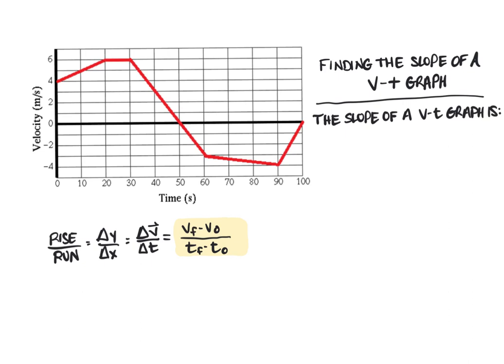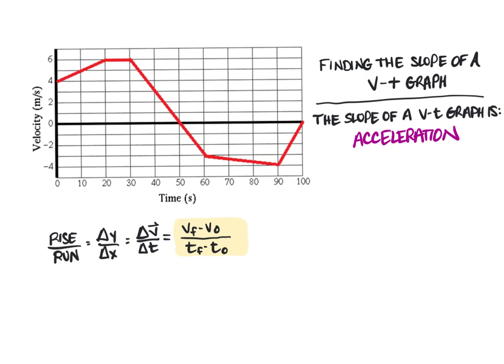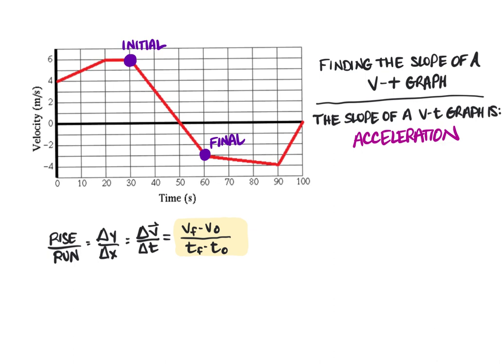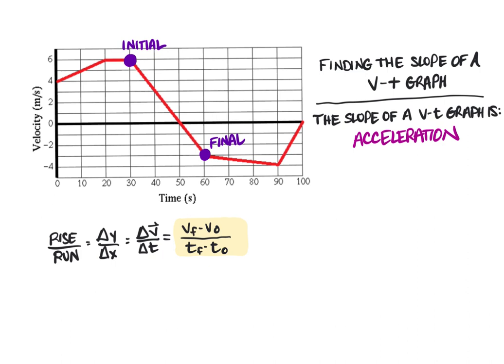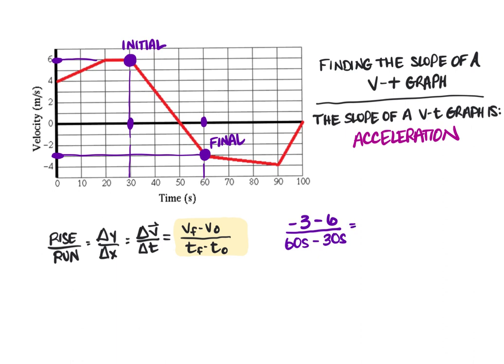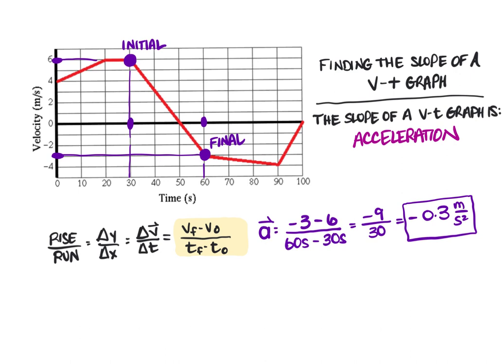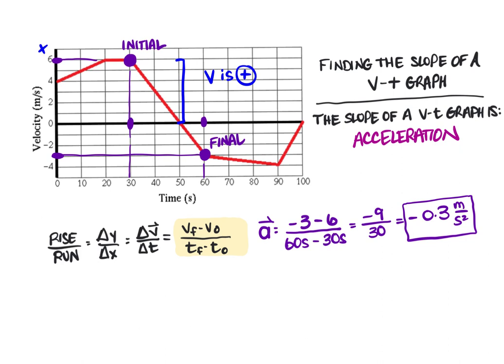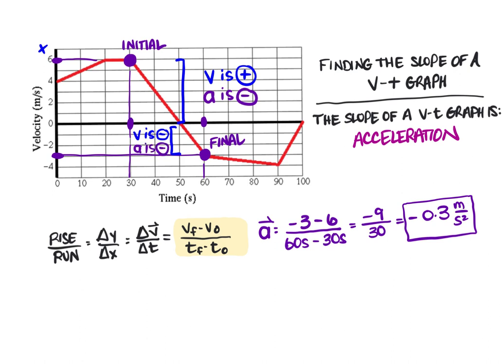Finding Acceleration on a v-t Graph